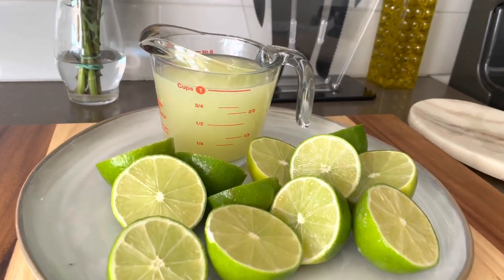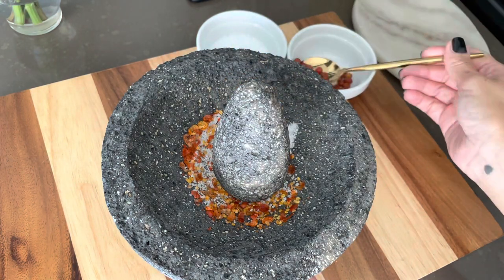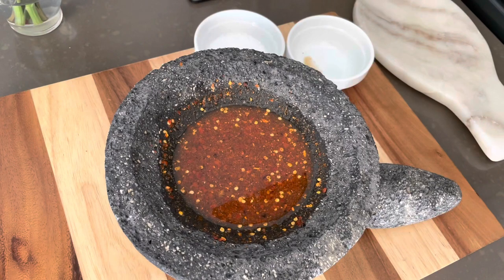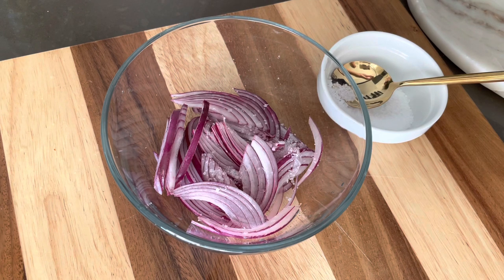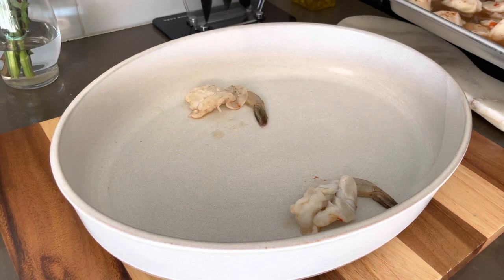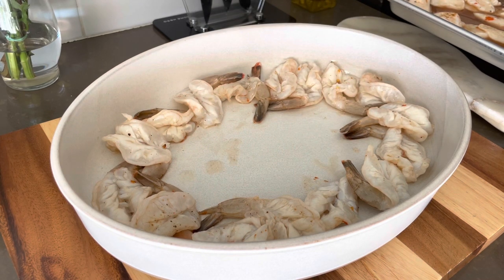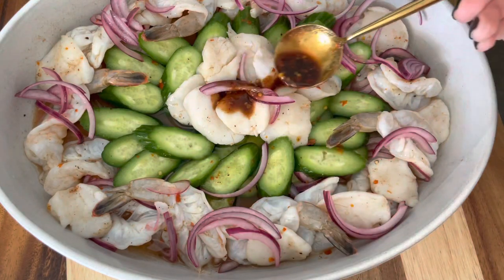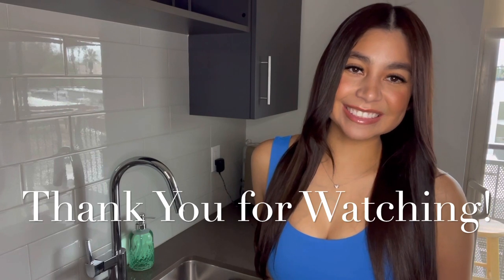Let’s make AGUACHILES Negros w/ Chiltepin🌶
𝐒𝐞𝐫𝐯𝐞𝐬: 𝟒-𝟔

𝘐𝘕𝘎𝘙𝘌𝘋𝘐𝘌𝘕𝘛𝘚:

1 𝘱𝘯𝘥 𝘳𝘢𝘸 𝘴𝘩𝘳𝘪𝘮𝘱 (𝘤𝘭𝘦𝘢𝘯𝘦𝘥 𝘢𝘯𝘥 𝘥𝘦𝘷𝘦𝘪𝘯𝘦𝘥)
2 𝘱𝘯𝘥𝘴 𝘳𝘢𝘸 𝘴𝘦𝘢 𝘴𝘤𝘢𝘭𝘭𝘰𝘱𝘴
𝘍𝘳𝘦𝘴𝘩 𝘭𝘪𝘮𝘦𝘴 (𝘦𝘯𝘰𝘶𝘨𝘩 𝘵𝘰 𝘨𝘦𝘵 𝘢𝘣𝘰𝘶𝘵 2 𝘤𝘶𝘱𝘴 𝘰𝘧 𝘭𝘪𝘮𝘦 𝘫𝘶𝘪𝘤𝘦)
1/4 𝘱𝘶𝘳𝘱𝘭𝘦 𝘰𝘯𝘪𝘰𝘯 (𝘵𝘩𝘪𝘯𝘭𝘺 𝘴𝘭𝘪𝘤𝘦𝘥)
𝘚𝘢𝘭𝘵 𝘢𝘯𝘥 𝘱𝘦𝘱𝘱𝘦𝘳 𝘵𝘰 𝘵𝘢𝘴𝘵𝘦
3-4 𝘵𝘴𝘱 𝘥𝘳𝘪𝘦𝘥 𝘤𝘩𝘪𝘭𝘵𝘦𝘱𝘪𝘯 𝘱𝘦𝘱𝘱𝘦𝘳𝘴
1 𝘵𝘣𝘴 𝘴𝘰𝘺 𝘴𝘢𝘶𝘤𝘦
1 𝘵𝘣𝘴 𝘔𝘢𝘨𝘨𝘪 𝘴𝘢𝘶𝘤𝘦
1 𝘵𝘣𝘴 𝘴𝘢𝘭𝘴𝘢 𝘯𝘦𝘨𝘳𝘢 (𝘮𝘢𝘳𝘪𝘴𝘤𝘰𝘴 𝘴𝘢𝘶𝘤𝘦)
1 𝘵𝘣𝘴 𝘝𝘢𝘭𝘦𝘯𝘵𝘪𝘯𝘢 𝘩𝘰𝘵 𝘴𝘢𝘶𝘤𝘦
1 𝘵𝘣𝘴 𝘸𝘰𝘳𝘤𝘩𝘦𝘴𝘵𝘦𝘳 𝘴𝘢𝘶𝘤𝘦
1 𝘵𝘴𝘱 𝘨𝘢𝘳𝘭𝘪𝘤 𝘱𝘰𝘸𝘥𝘦𝘳
2-3 𝘗𝘦𝘳𝘴𝘪𝘢𝘯 𝘤𝘶𝘤𝘶𝘮𝘣𝘦𝘳𝘴
𝘈𝘷𝘰𝘤𝘢𝘥𝘰𝘴 (𝘰𝘱𝘵𝘪𝘰𝘯𝘢𝘭 𝘴𝘪𝘥𝘦)
𝘍𝘳𝘦𝘴𝘩 𝘤𝘪𝘭𝘢𝘯𝘵𝘳𝘰
𝘚𝘦𝘳𝘳𝘢𝘯𝘰 𝘤𝘩𝘪𝘭𝘪 (𝘵𝘩𝘪𝘯𝘭𝘺 𝘴𝘭𝘪𝘤𝘦𝘥 𝘢𝘴 𝘨𝘢𝘳𝘯𝘪𝘴𝘩)
𝘓𝘰𝘷𝘦❣️

      Begin by first washing and cleaning your scallops and shrimp, make sure to remove the outer vein on the shrimp (inside vein is just nervous system and ok to consume) and slice scallops into thin slices.   You also want to scrub your limes before squirt them to get the fresh lime juice, use a lime squeezer to get about two full cups of lime juice to use for the seafood and for the salsa “negra” we will make.

   Next you want to arrange your washed and dries seafood on a platter or tray deep enough to submerge the seafood in lime juice to allow it to “cook”.  Sprinkle a little salt and pepper first and allow it to sit at room temperature for about ten minutes then add in enough lime juice to cover the seafood, cover and refrigerate for a min of ten min and if you like a firmer more “cooked” consistency about 20 minutes.

     To make your salsa negra in your molcajete combine about 1 tbs of coarse sea salt and begin adding in your dried chiltepin peppers about 1 tbs a a time and grind until you get a powdery consistency that will blend in the lime lime juice, add in a total of 3-4 tbs of chiltepin peppers depending on how hot you want your aguachiles.  Next add on a little lime juice (about 1/3 cup) and begin adding in your sauces, 1 tsp worchester sauce, 1 tsp salsa negra mariscos, 1 tsp Valentina hot sauce,
1 tsp salsa Maggi, 1 tsp low sodium soy sauce, 1/2 tsp garlic powder making sure all ingredients are well combined.  Set aside until seafood is ready.

    You also want to cut up your vegetables like cucumbers and serrano chilies, and salt and marinade your red onion by slicing it thinly, and adding in salt and lime juice to break it down.  I also made a quick guacamole which is a great additional to combat the spicyness of this dish.

   Once your seafood has “cooked” you can add on about half of your salsa negra and allow it to combine for about 5-10 min, then arrange your serving platter however you’d prefer, add in your sliced vegetables, slather on the salsa negra accordingly and top off with fresh cilantro and avocado slices.   Allow the aguachiles to sit for an additional 5 min before serving so that the onions, seafood and salsa negra have a chance to fully meld flavors.

   Serve this dish immediately with crackers or on top of a tostada alongside your fresh guacamole for an amazing appetizer!

𝐈 𝐡𝐨𝐩𝐞 𝐲𝐨𝐮 𝐞𝐧𝐣𝐨𝐲 𝐭𝐡𝐢𝐬 𝐫𝐞𝐜𝐢𝐩𝐞 𝐰𝐢𝐭𝐡 𝐲𝐨𝐮𝐫 𝐥𝐨𝐯𝐞𝐝 𝐨𝐧𝐞𝐬:)

𝐓𝐡𝐚𝐧𝐤 𝐲𝐨𝐮 𝐚𝐠𝐚𝐢𝐧 𝐟𝐨𝐫 𝐯𝐢𝐬𝐢𝐭𝐢𝐧𝐠 𝐦𝐲 𝐜𝐡𝐚𝐧𝐧𝐞𝐥, 𝐚𝐧𝐝 𝐰𝐚𝐭𝐜𝐡𝐢𝐧𝐠 𝐦𝐲 𝐯𝐢𝐝𝐞𝐨!👩🏻‍🍳